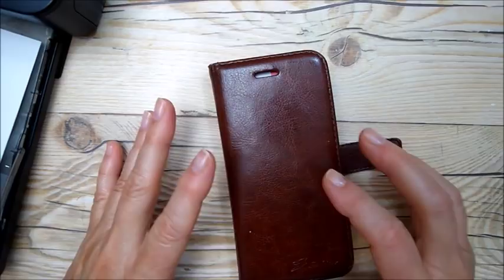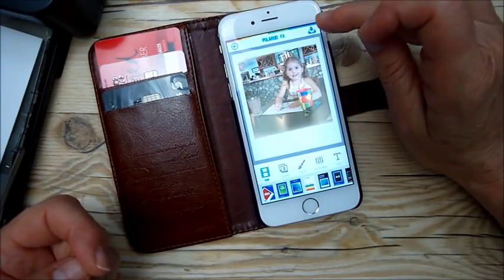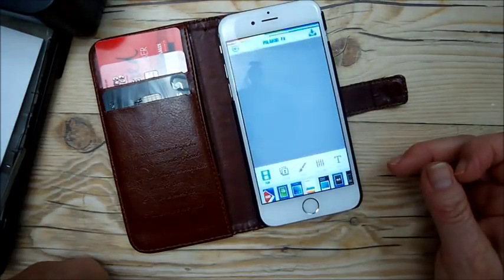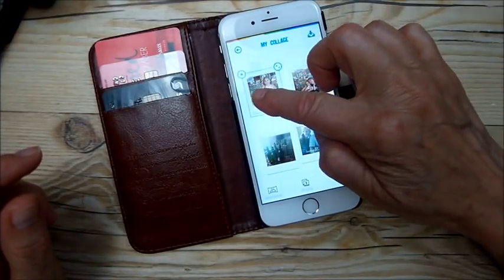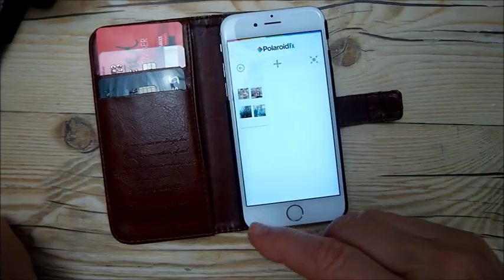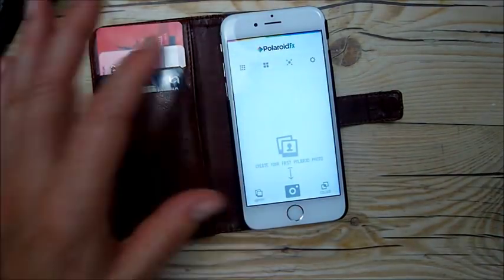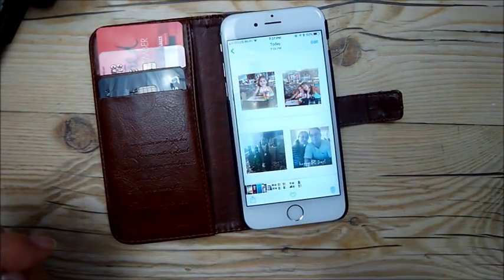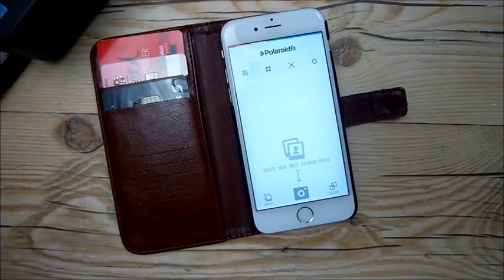Create a Polaroid Collage using the Polaroid Fx App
📌 Music
Song Titile: Mr Sunny Face